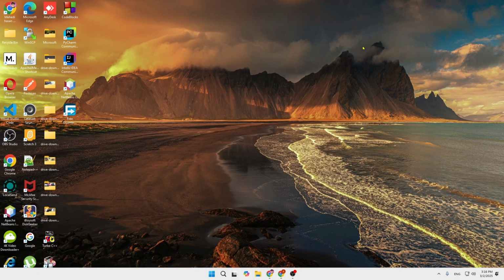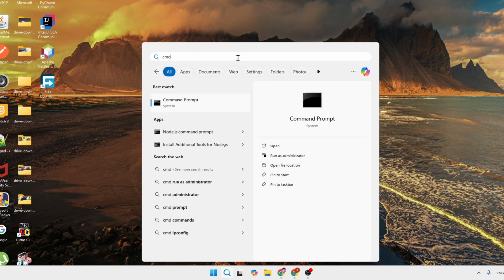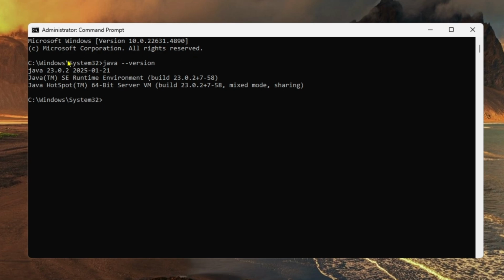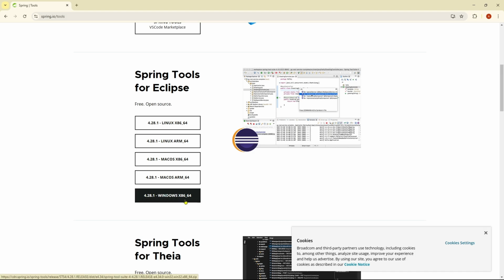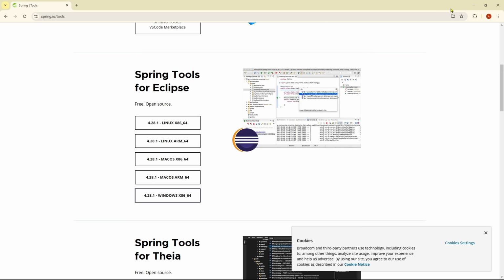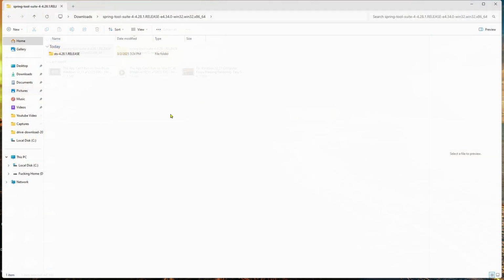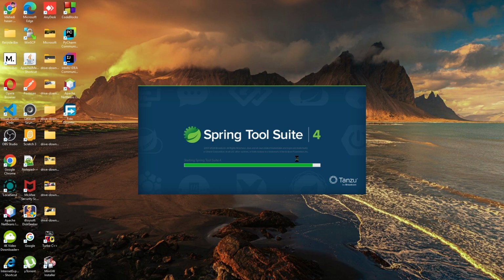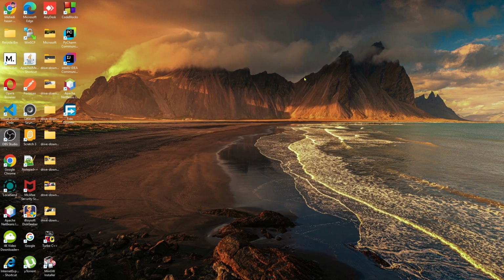How to Download & Install Spring Tool for Beginners (2025) - Step-by-Step Guide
In this easy-to-follow tutorial, we'll walk you through the process of downloading and installing Spring Tool (STS) on your Windows PC in just a few simple steps. Whether you're a beginner or an experienced developer, this video will help you set up Spring Tool on your system so you can start building powerful Java applications.
Watch now and get Spring Tool up and running in no time!

What you'll learn in this video:

Step-by-step guide on how to install Spring Tool on your PC
Tips for configuring your Spring Tool IDE for Java development